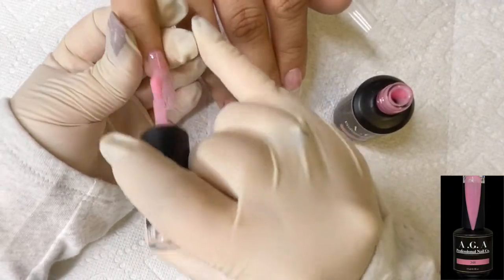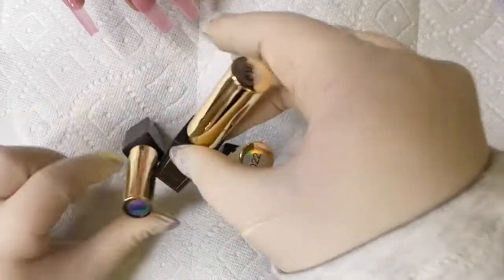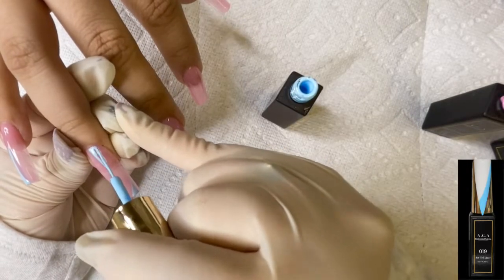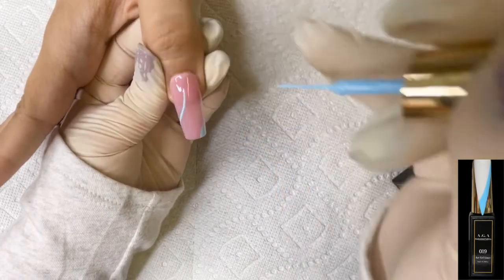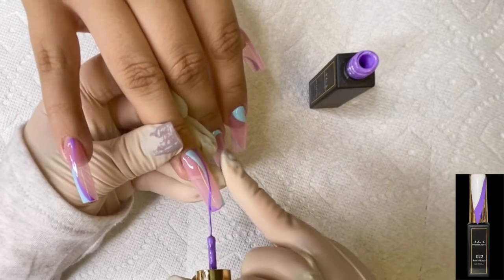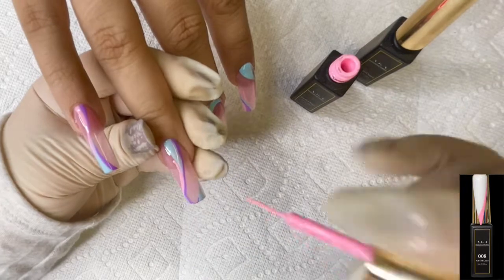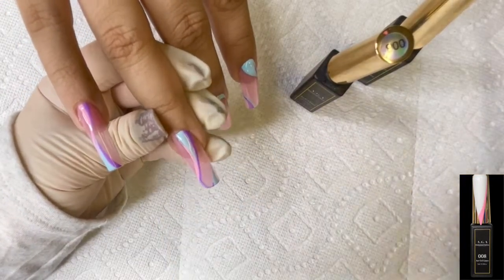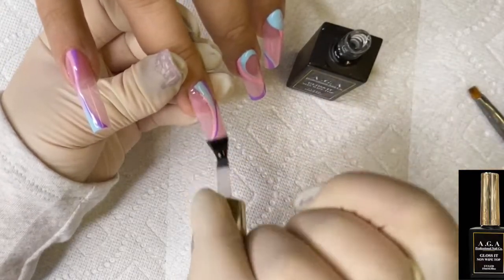HOW TO DO A EASY SWIRL DESIGN ( A.G.A ART GEL LINER GEL PRODUCTS)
WELCOME ! In todays video I will be doing a cute swirl design . my customer brought Inspo picture from @ . If you are having trouble with hand drawn designs try out our art gel liners that are special for nail art designs and they are only $9.99 each ! We have 25 different colors .